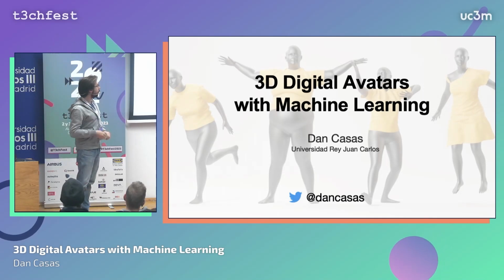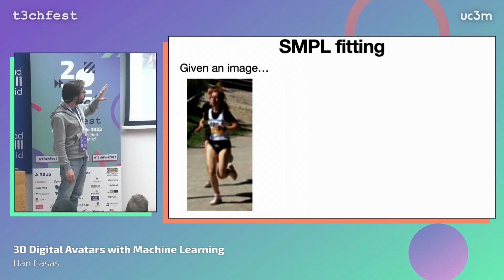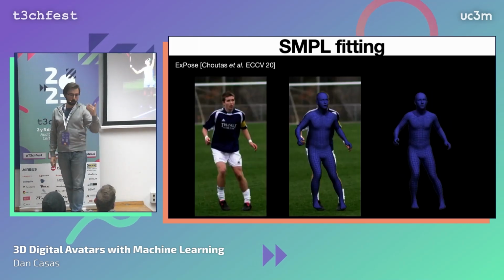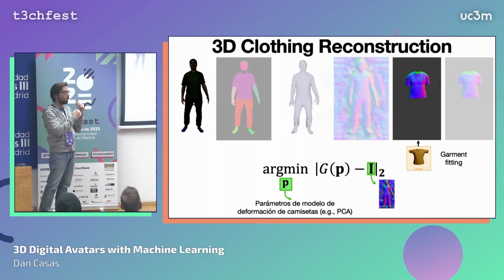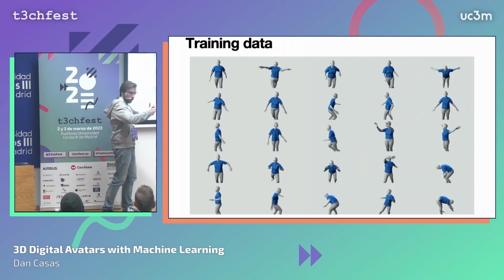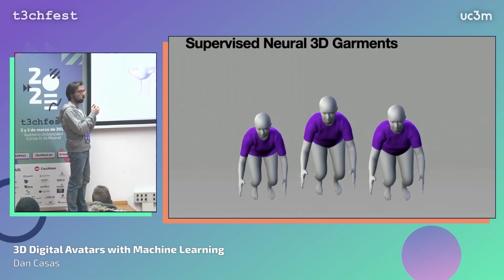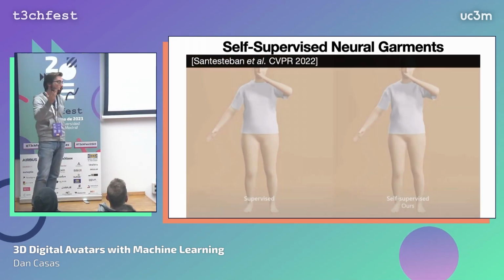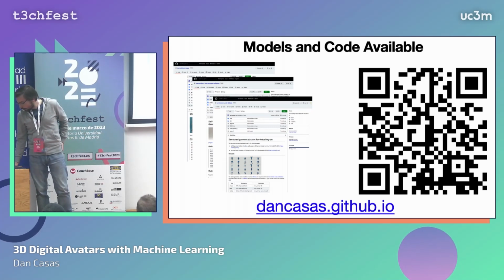3D Digital Avatars with Machine Learning - T3chFest 2023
Por Dan Casas.

Creating 3D digital garments is an active area of research due to a large number of applications in many fields, including fashion design, e-commerce, virtual try-on, and video games. The traditional approaches to this problem use physics-based simulation techniques to model how clothing deforms, but the high computational cost required at run time hinders the deployment of these techniques to real-world applications. Alternatively, recent methods based on Machine Learning are able to reconstruct 3D garments directly from images and to infer how 3D garments deform when worn by arbitrary body shapes. This has opened the door to the democratization of digital clothing, with a direct impact on video games, to improve to the visual fidelity of 3D characters; online shopping, to enable to virtually try on clothes in online stores; and fashion, to speed up the design process to create. In this talk, I will introduce recent state-of-the-art techniques for digital avatars introduced by our lab, including friendly descriptions of the fundamental parts of this exciting line of research in Computer Graphics and Machine Learning. Plenty of cool video results and nice 3D renders!